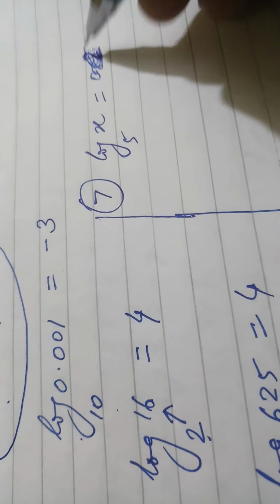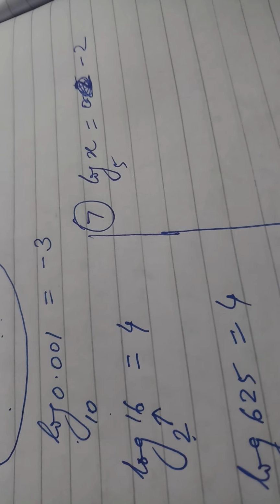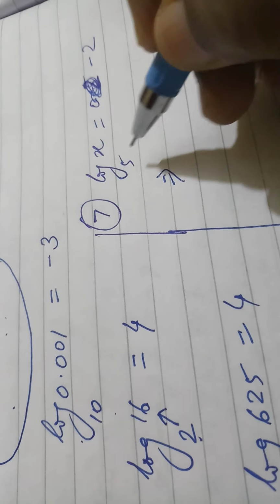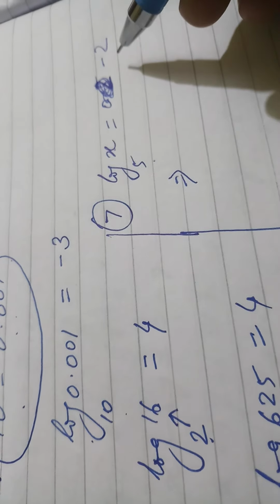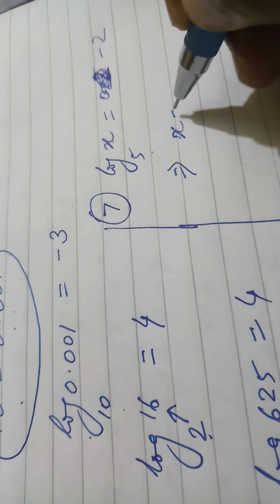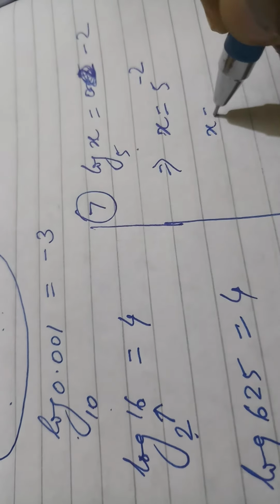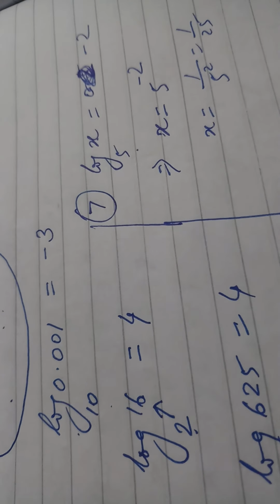Basic concept of logarithms part 1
By varun sir